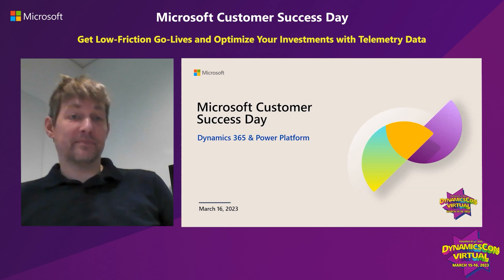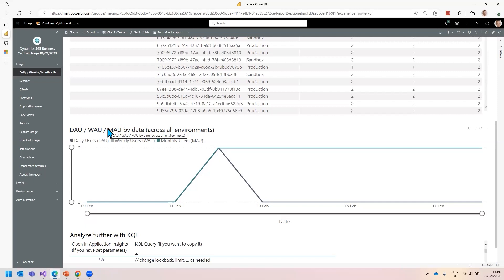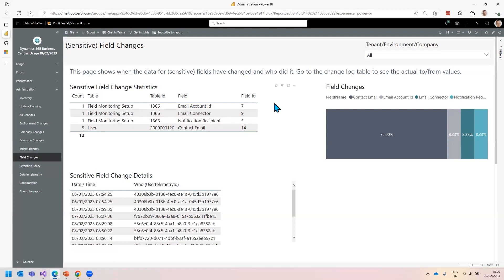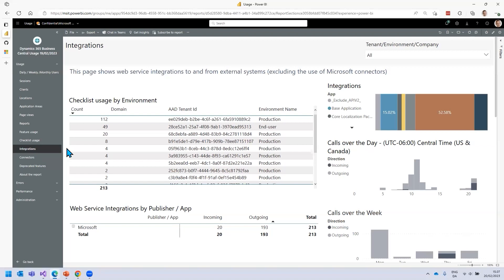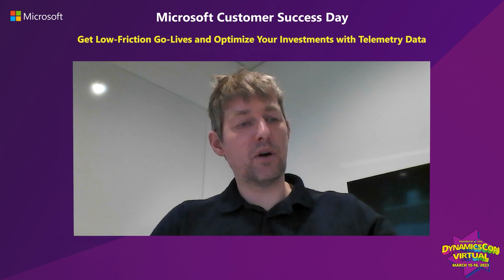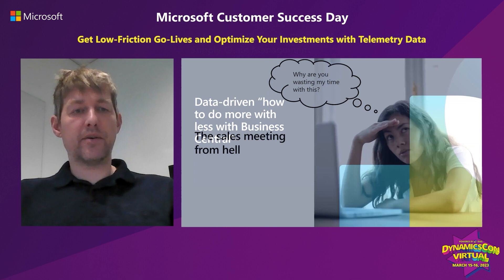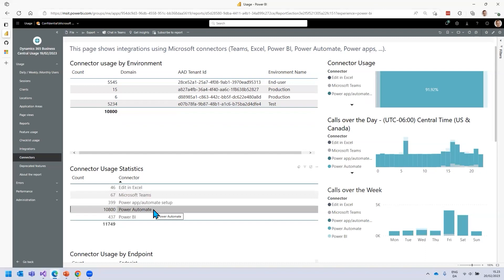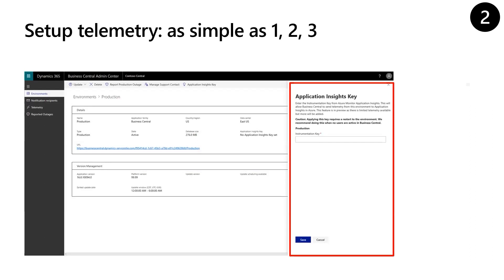Get Low Friction Go Lives and Optimize Your Investments with Telemetry Data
Presenter(s): Kennie Pontoppidan
Session Description: Learn how to use Business Central telemetry data to get smoother implementation go-lives and also optimize usage of your investments when your implementation project is live. The session is mostly for project sponsors, but IT administrators can listen in as well.

With very little efforts, after this session customers and partners can take data-driven decisions on the usage, stability and performance of Business Central systems.
Dynamics User Group (DUG) empowers everyday users,
administrators, developers, and partners with the tools and information required to excel in their professions. Online discussion forums, video content, training programs, local user groups via Meet-Up, live interactive virtual and in-person events are just some of the resources members enjoy with their free membership.